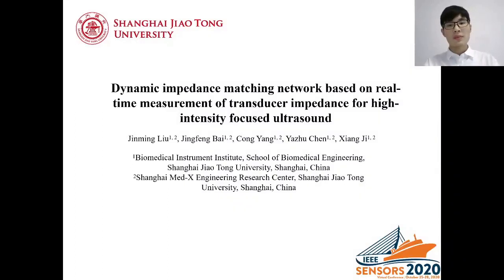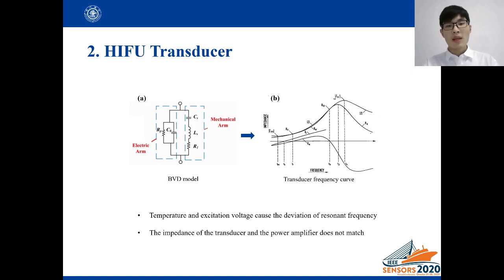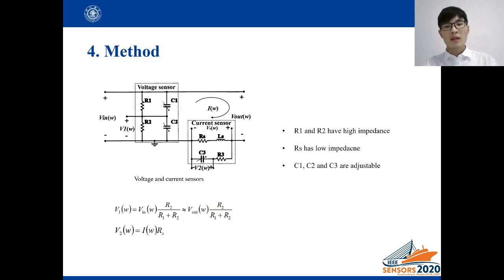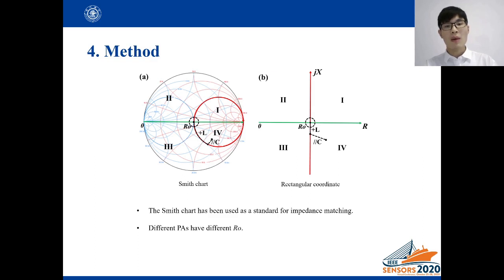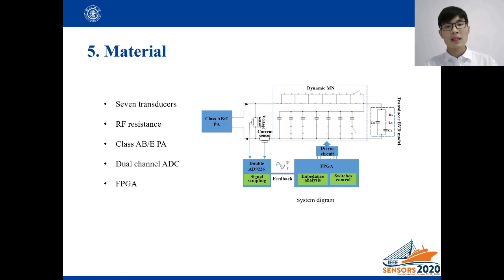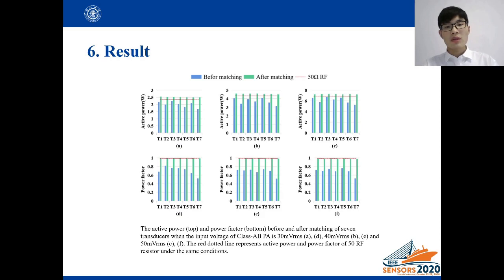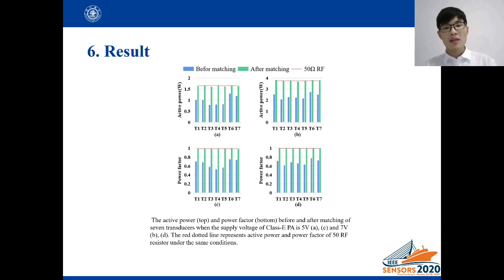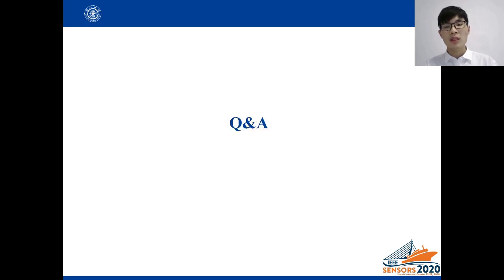Dynamic Impedance Matching Network Based on Real-Time Measurement of Transducer Impedance for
Title: Dynamic Impedance Matching Network Based on Real-Time Measurement of Transducer Impedance for High-Intensity Focused Ultrasound

Author: Jinming Liu, Jingfeng Bai, Cong Yang, Yazhu Chen, Xiang Ji

Abstract: This study presents a preliminary validation of impedance measurement and dynamic matching in real time. The impedance matching is implemented by real-time measurement of voltage and current for impedance analysis and switching control of L-type dynamic impedance matching network (IMN). The results of seven transducers with and without matching in two classes of power amplifiers (PA) have verified the efficacy of the proposed dynamic IMN to improve active power and power factor. Besides, this IMN can be also used in different classes of PAs by setting the matching endpoint.